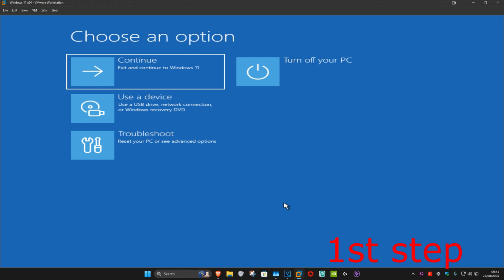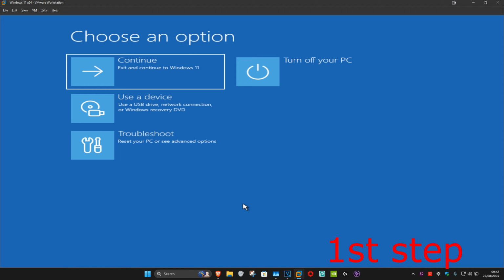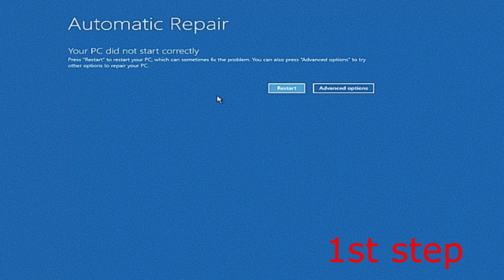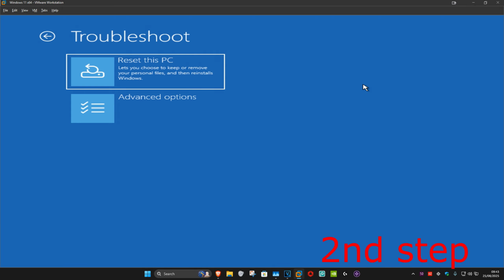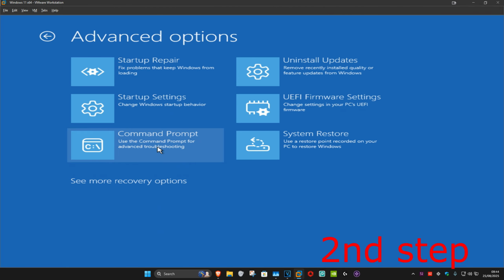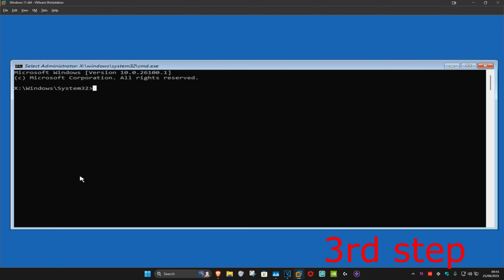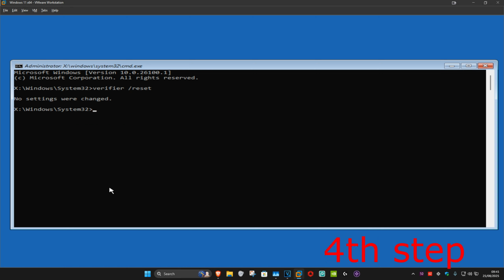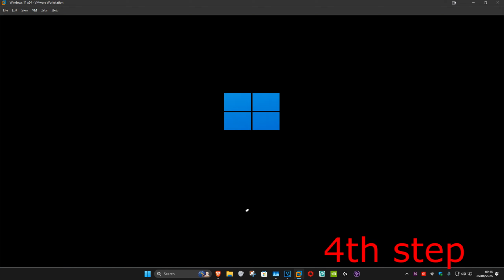How To Fix DRIVER_VERIFIER_DMA_VIOLATION Blue Screen Error in Windows 11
If you're encountering the DRIVER_VERIFIER_DMA_VIOLATION blue screen error in Windows 11, this tutorial will guide you through the steps to fix it and prevent it from happening again.

Issues addressed in this tutorial:

Fixing DRIVER_VERIFIER_DMA_VIOLATION blue screen error
Troubleshooting driver conflicts and hardware issues
Disabling or updating problematic drivers
Running a system scan to detect issues causing the error